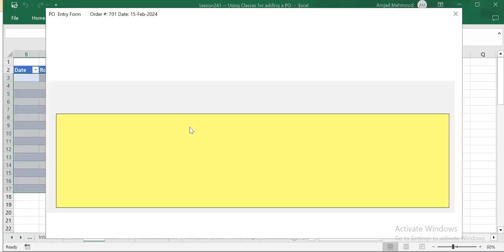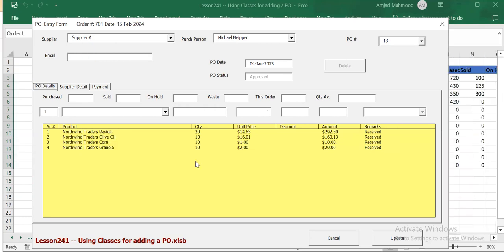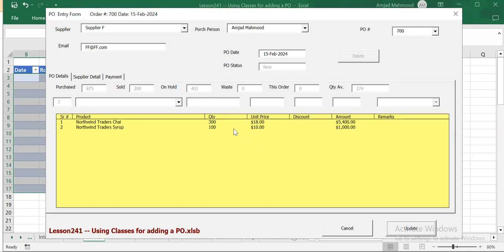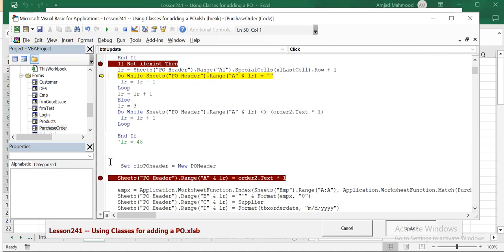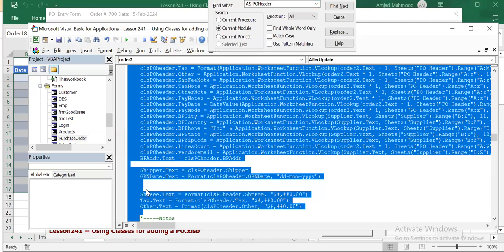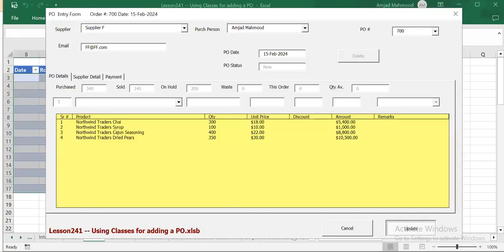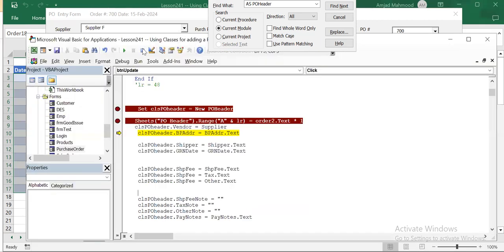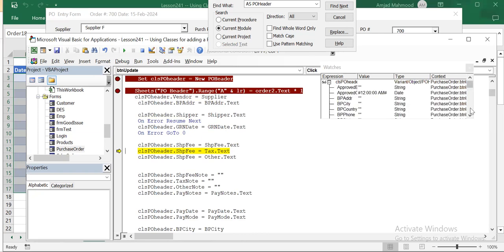VBA Class Module for Purchase Order Entry